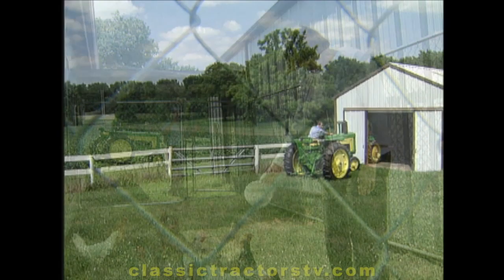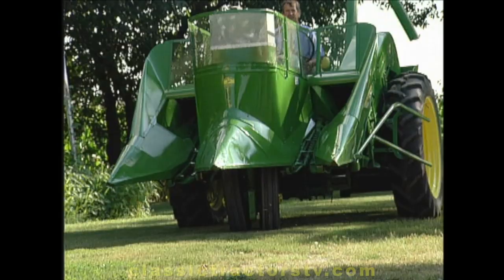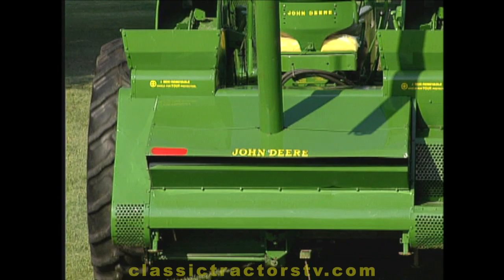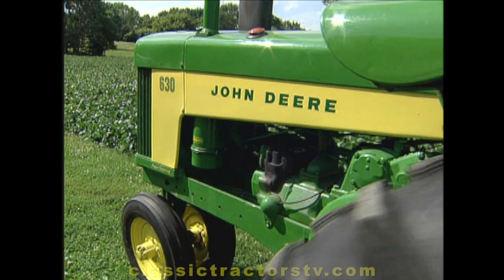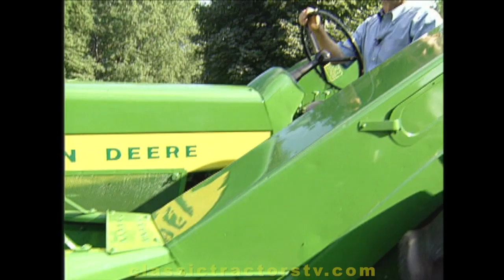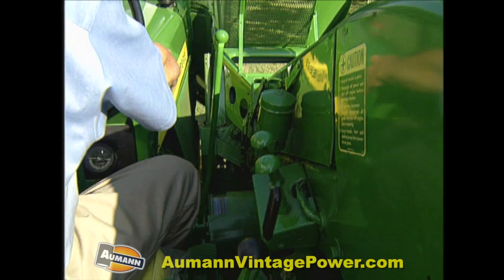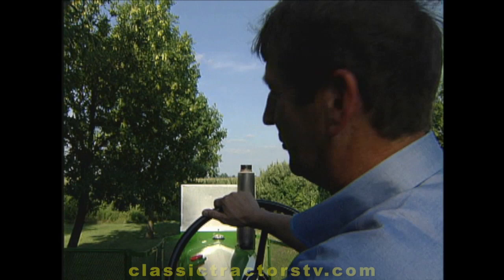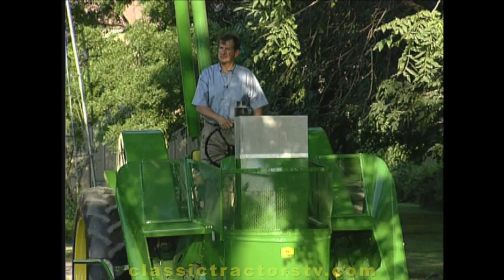Would you pick corn with this classic tractor? 1959 John Deere Model 630 Mounted Corn Picker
Leo Milleman of Iowa is a medical doctor and also a classic tractor enthusiast. Leo spent his childhood on a farm in Spencer, Iowa where like many farm boys growing up, his love of tractors took ahold early. One of Leo's most prized classic tractors is his 1959 John Deere 630 with a mounted model 227 corn picker. Watch as Leo shares the history and story on this unique looking classic John Deere tractor.